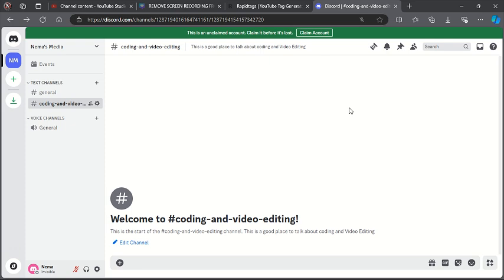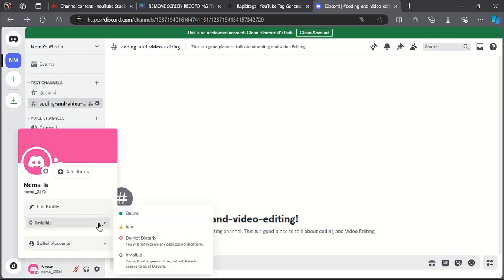How to Set Your Status to Visible on Discord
In This Video, you will learn about How to Set Your Status to Visible on Discord